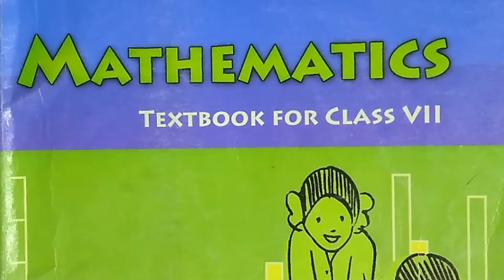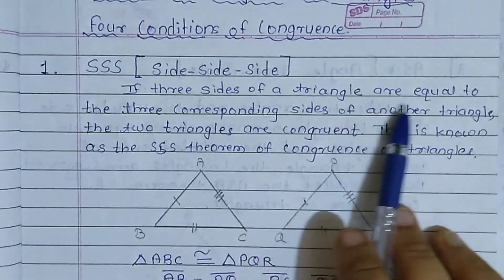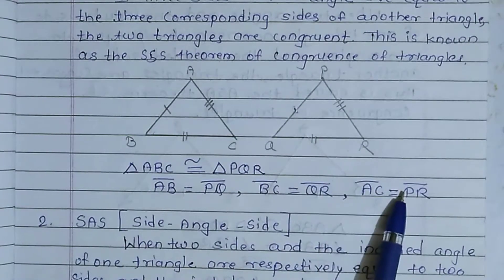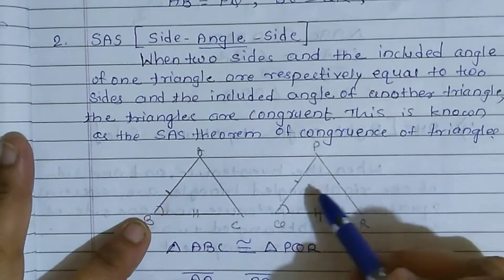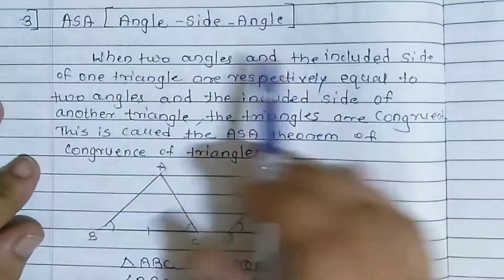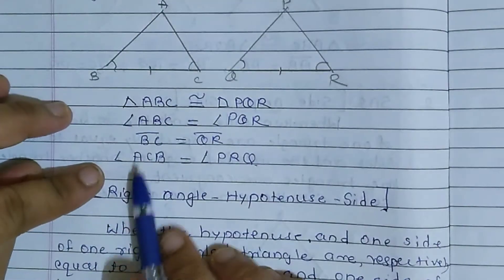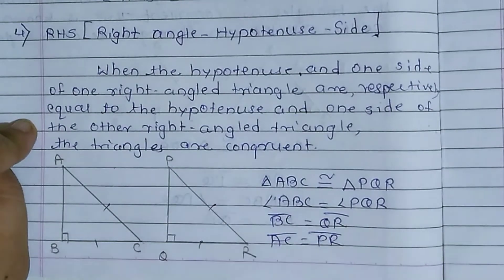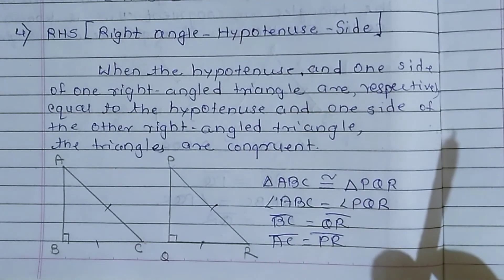Introduction 2|Ch.7 Congruence of triangle|Four Criteria for congruence of triangle|SSS,SAS,ASA,RHS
In this video I have explained four conditions or four criteria for congruence of triangle that is SSS,SAS,ASA,RHS

Chapter 7 Congruence of triangle
CBSE class 7 math's
NCERT math's book solution

Hello Students,
On this channel you will get videos related to basic Maths which is useful to everyone and also you can watch school and education related videos.

Please click on the given links to watch content of this channel